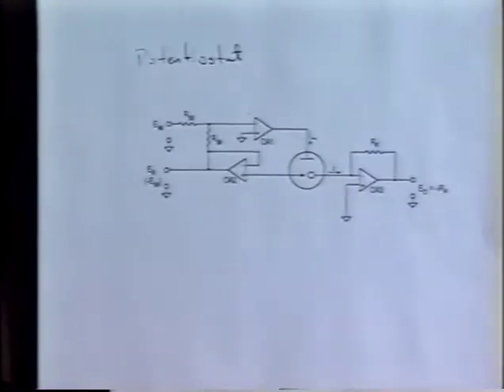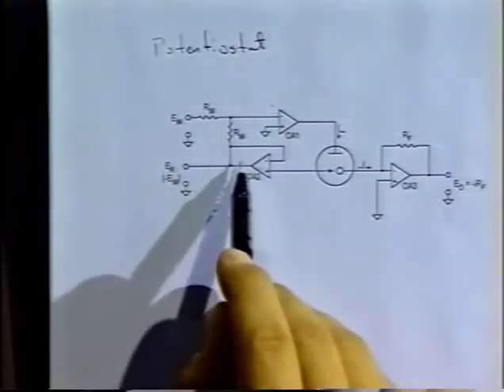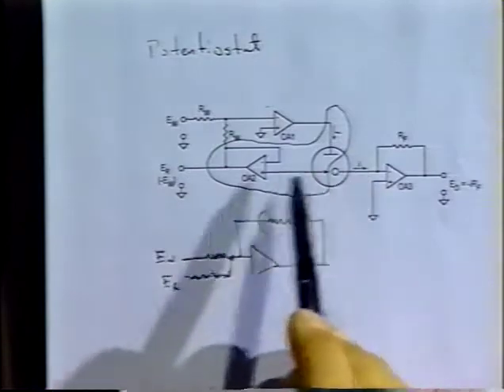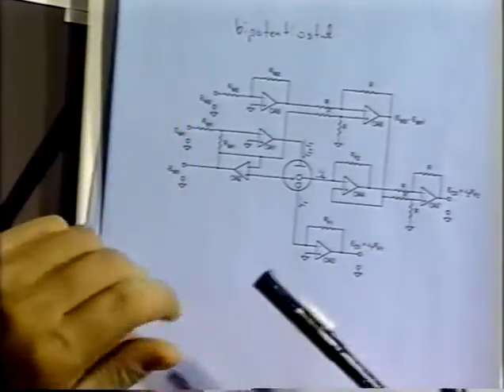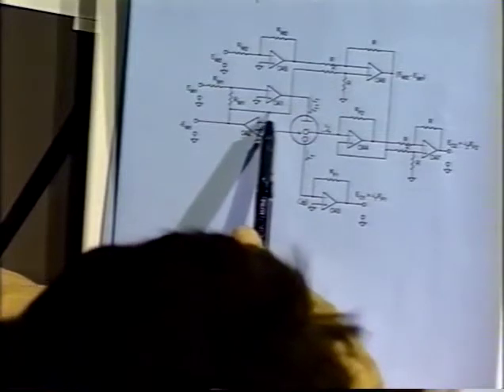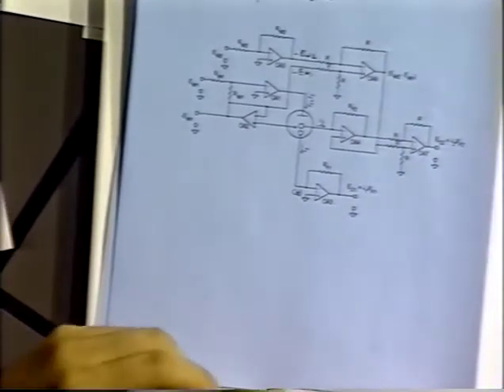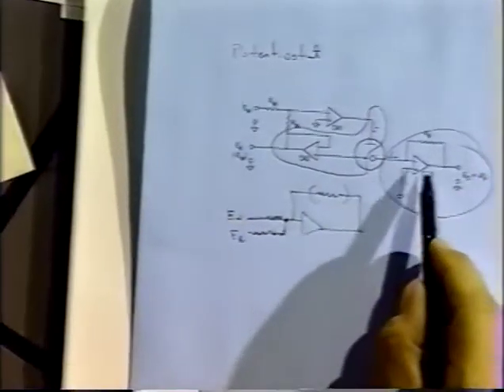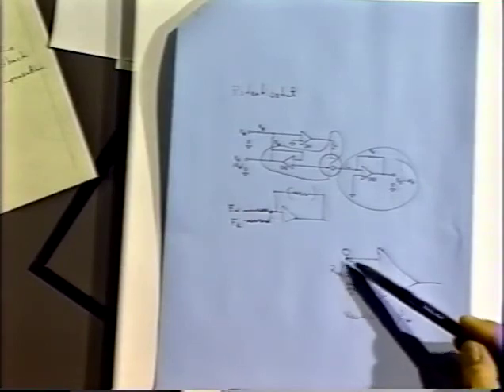Potentiostatic Circuit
Notes are cross referenced to Inst. 1